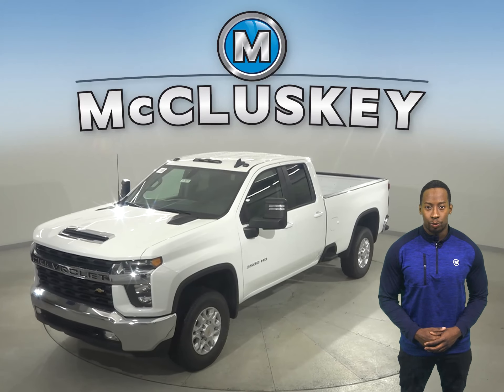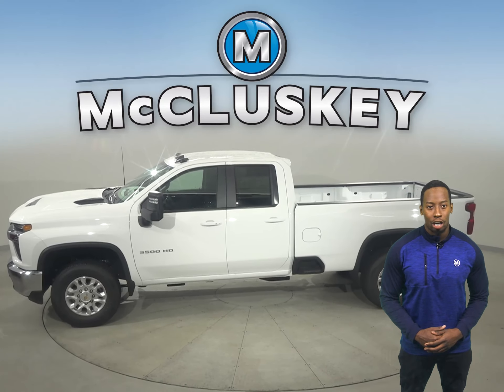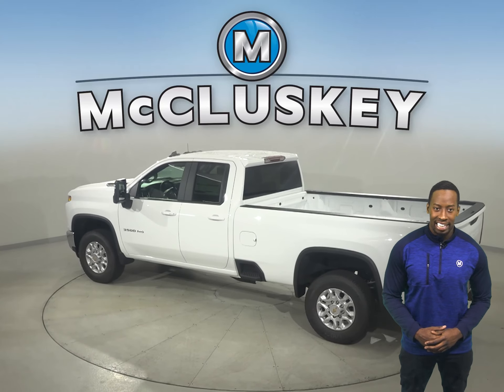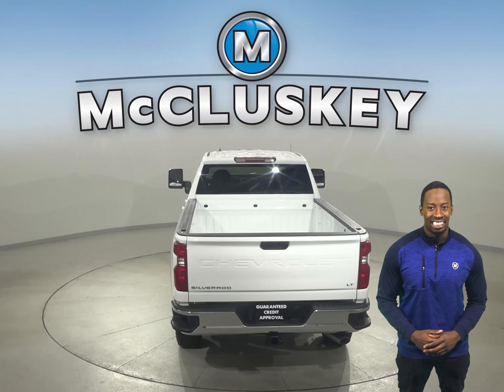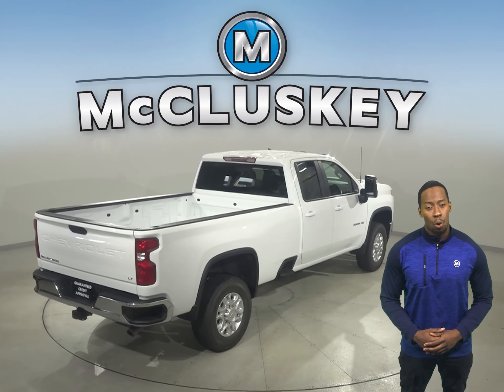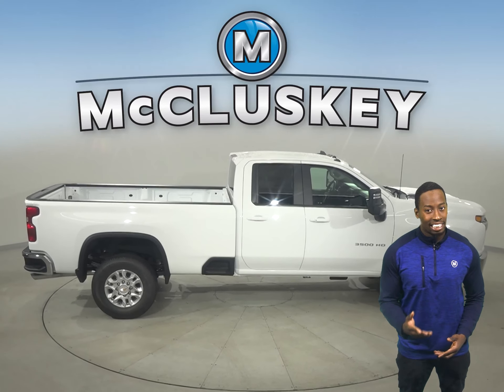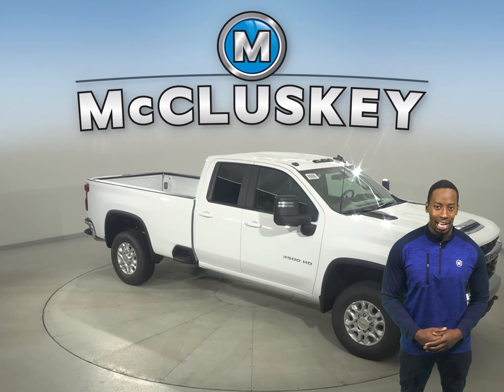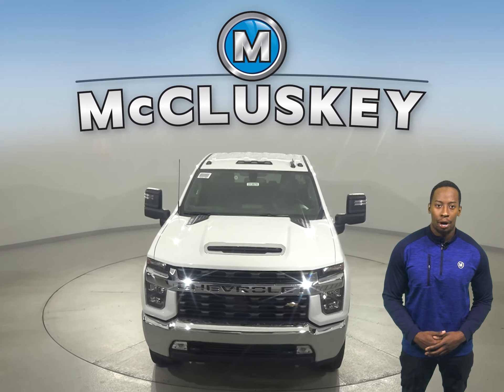213078 New 2021 Chevrolet Silverado 3500HD White Double Cab For Sale, Review, Test Drive